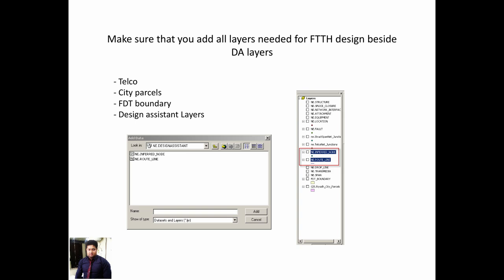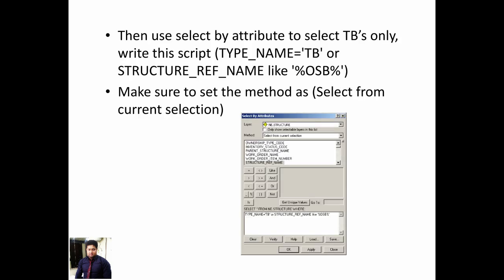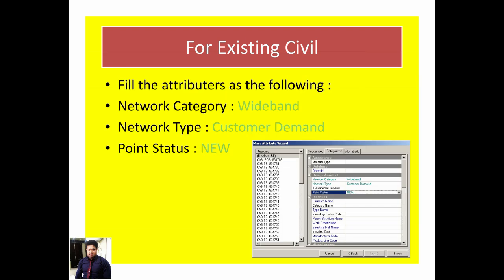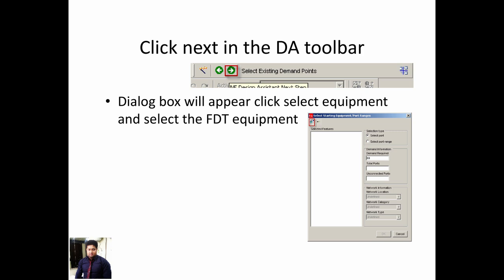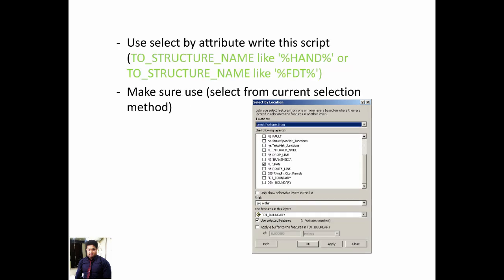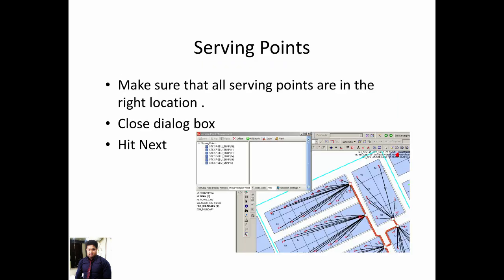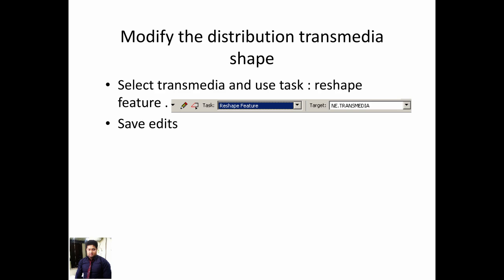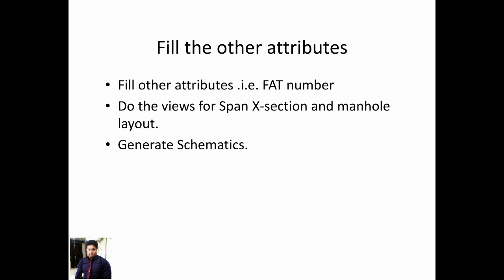ArcGIS NE Makes FTTH Design Easy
This video explains step-by-step how to design a **fiber optic** network using a design assistant, covering everything from adding layers to editing equipment and attributes. It uses clear instructions and screenshots to guide viewers through the **FTTH** design process using **GIS**. Optimize your **network design** with this tutorial. Also, learn how to use a **fiber terminal box**.